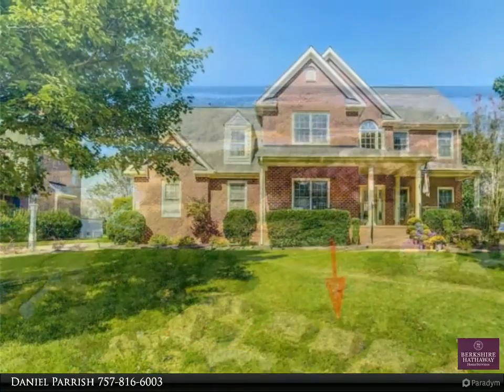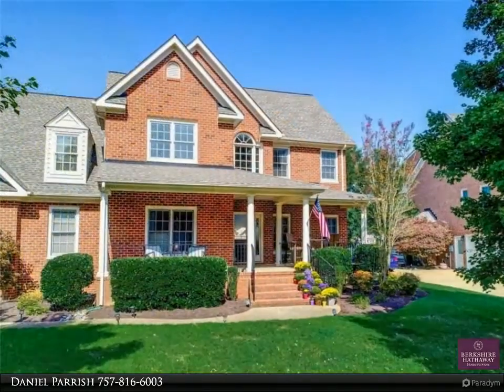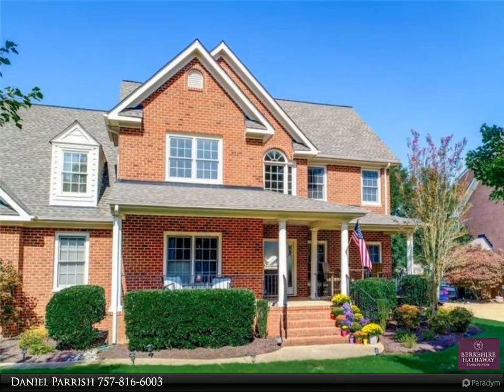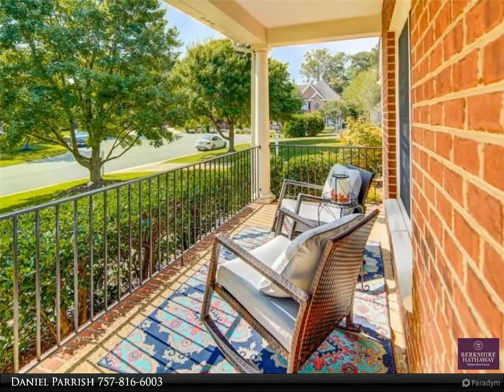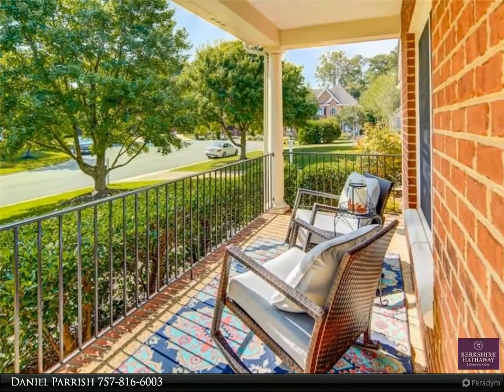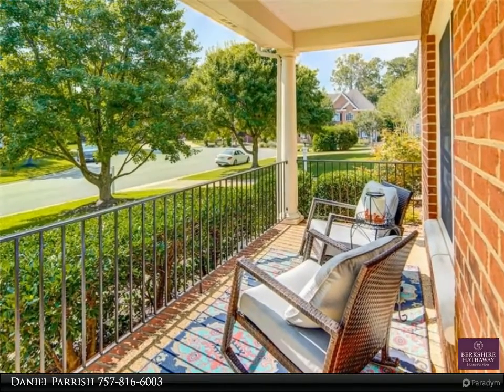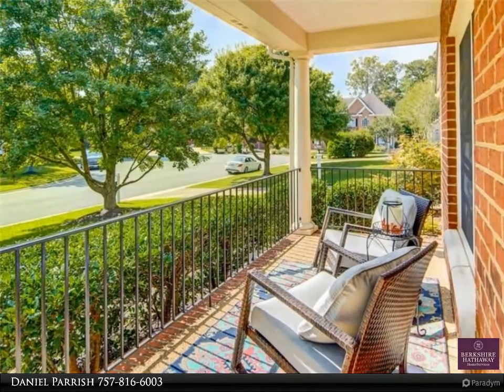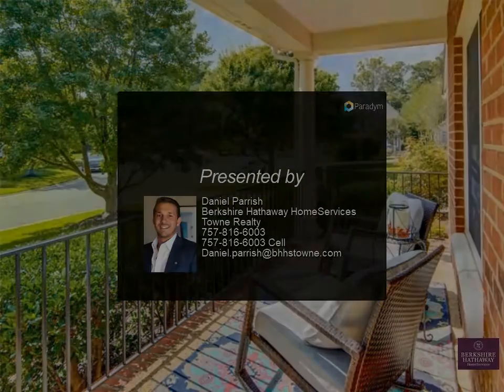Homes for Sale - 5322 Marsh LNDG, Suffolk, VA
Best golf course lot. Iconic neighborhood of The Riverfront All brick Home Built by Sadler Homes Offers 5 Bedrooms 3 Full Baths Boast newly-renovated 3,600 Sqft floor plan with great views of the Golf course. Coastal Maine Inspired design New Floors, New carpet, Fresh Paint, Large eat in kitchen with bar stools under the island beautiful new Fantasy Brown granite Countertops with island white Cabinets and stainless steel appliances. dining room, formal living room connects. Natural gas-connected grill from the many decks. Upstairs Grand Master suite with a double-sided fireplace, great for a relaxing sitting room with a sizable, luxurious Brand new bathroom &The huge master closet with personal balcony, perfect for private dinners or sunrise mornings and coffee Spacious Bedrooms and Laundry on 2nd floor Don't forget to visit and Enjoy the Riverfronts many Amenities like the Clubhouse, 2 Community Pools, tennis courts, 2 docks with gazebo, 1 beautiful lake front park with common areas!

3 full bath

Daniel Parrish
Berkshire Hathaway HomeServices Towne Realty